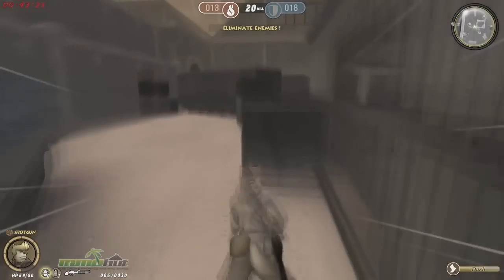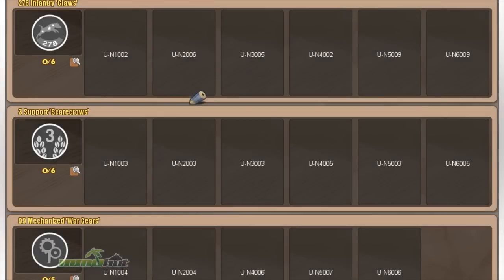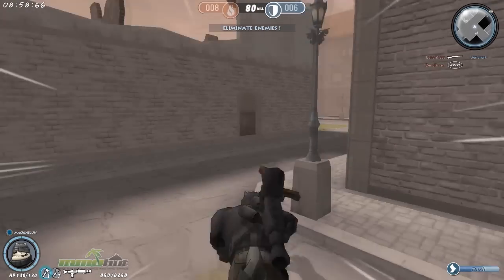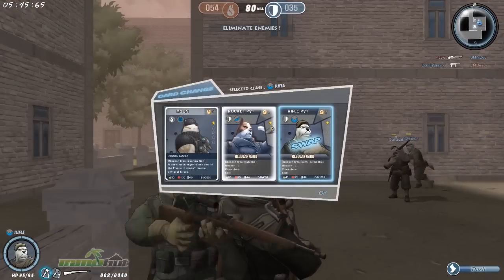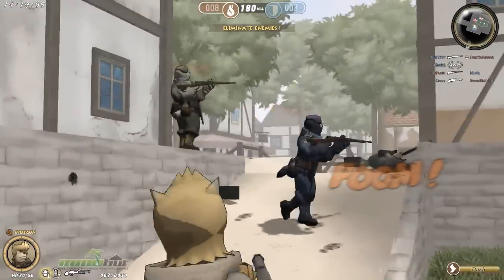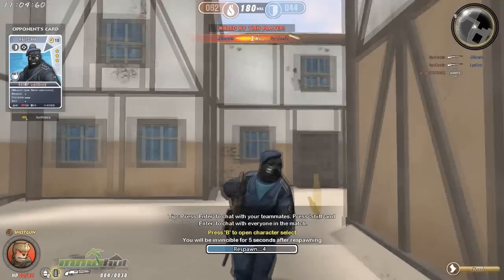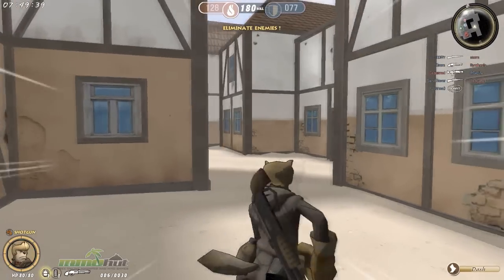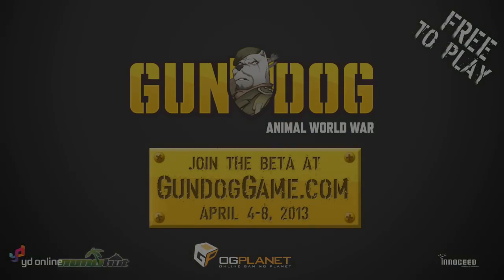Gundog - First Look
Gundog: Animal World War!!!

Gundog is a unique MMO third person shooter, with a built in collectible card game. You choose one of two warring factions, and battle across several unique maps and game types. Cards offer unique skills and characters, which can be quite game-changing. The game offers a tournament mode, to challenge the best of the best to become the top dog of the land. With a distinct graphical style, modeled after cel-shaded comics, Gundog is set to offer something to shooter fans of all types.

Gundog is published by OG Planet

The #1 Free MMORPG and Free Online MMO Games Review Directory on the net.

For the latest MMO news from across the web check out